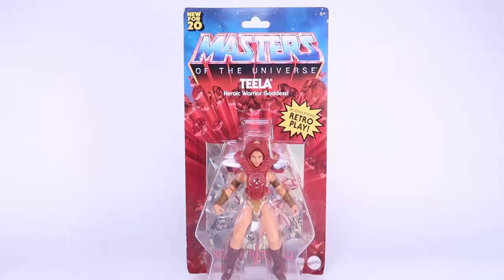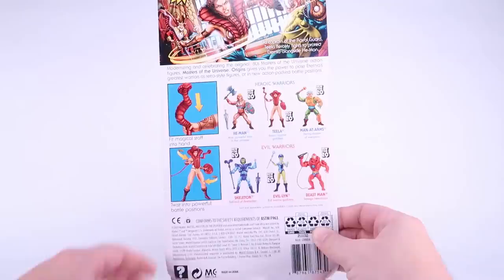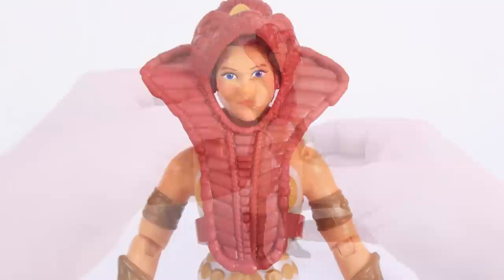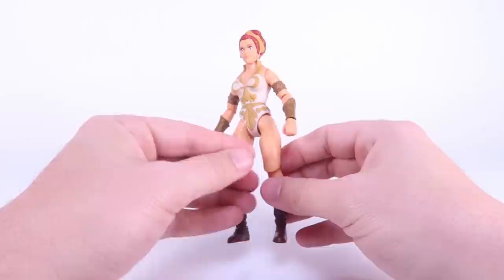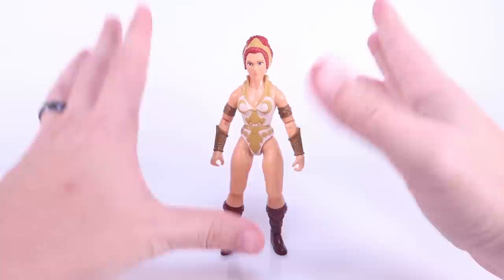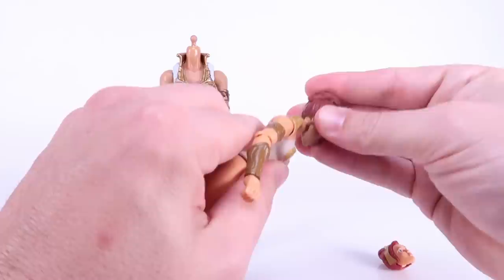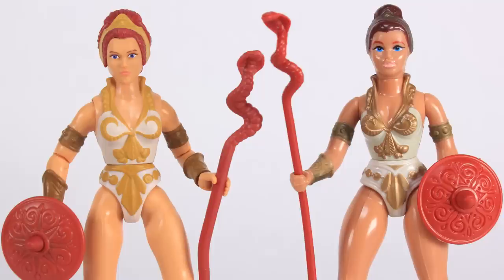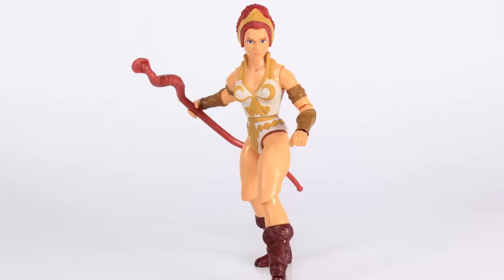Teela Action Figure Review | Masters of the Universe Origins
Join Pixel Dan for a look at the brand new Masters of the Universe Origins Teela action figure from Mattel!

Special thanks to Thunder_Punch_HeMan on Instagram for helping me score this from Wal-Mart